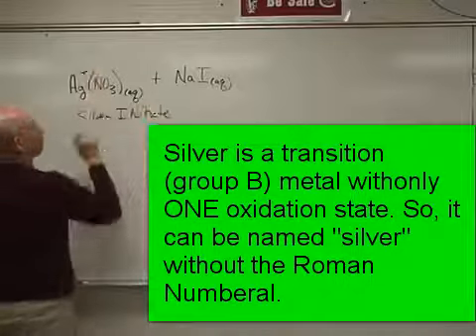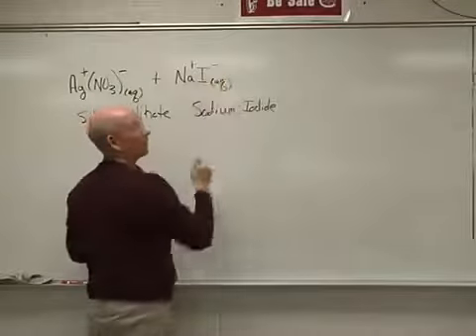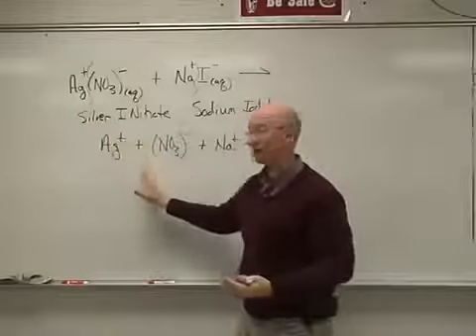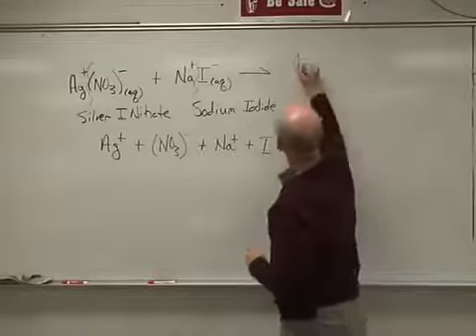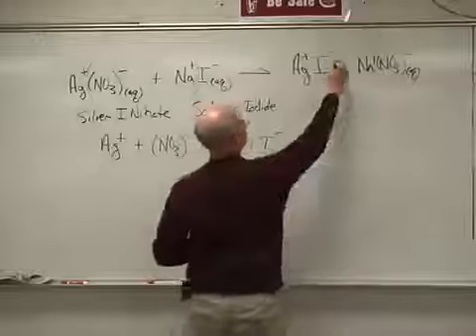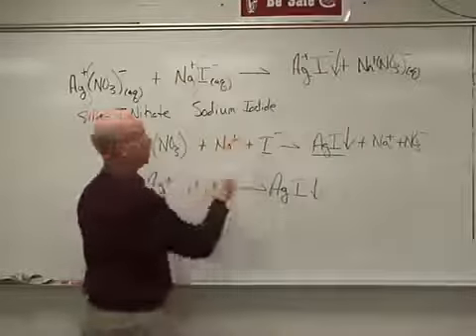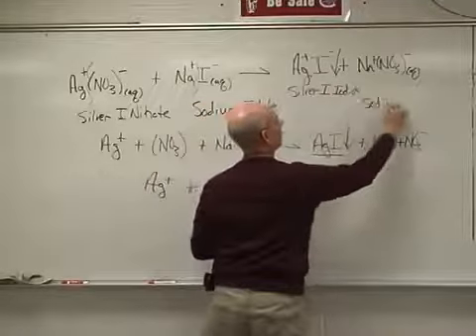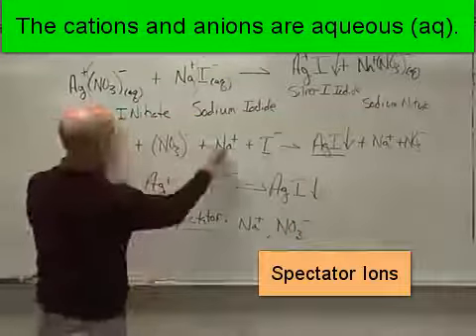Lab Double Displacement Writing Equation 2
Part 4/5 of a lab on double displacement reactions. Mixing two ionic compounds together to form precipitates. The goal is write skeletal equations, ionic equations, net ionic equations, and show spectator ions. For this and more videos, go to learningctronline.com Science Demonstrations. Check out the website!